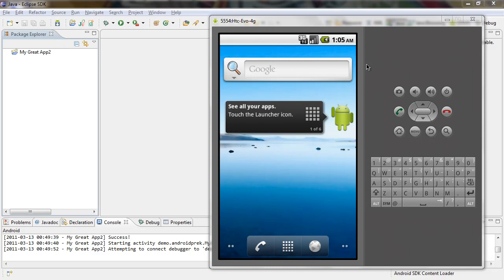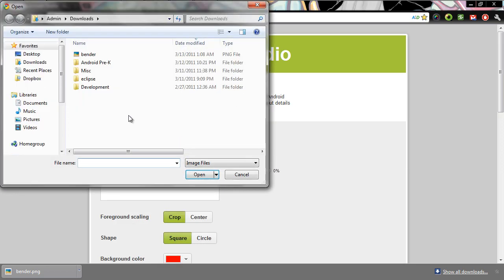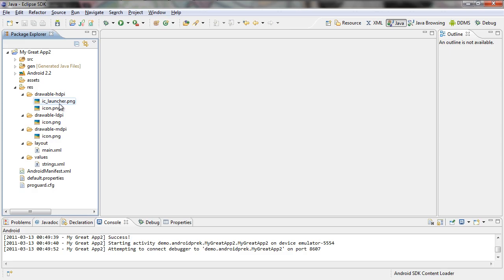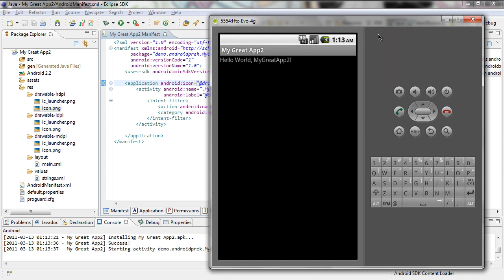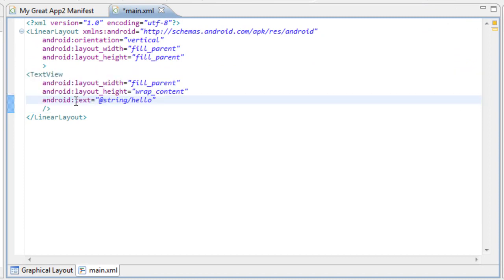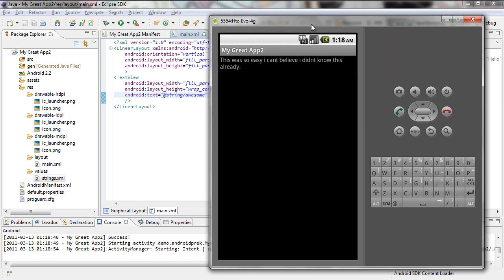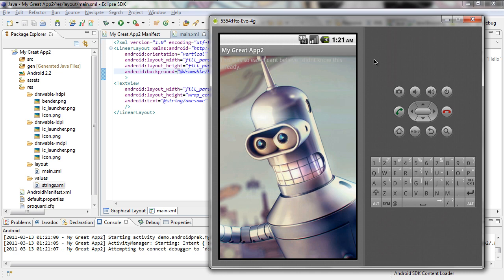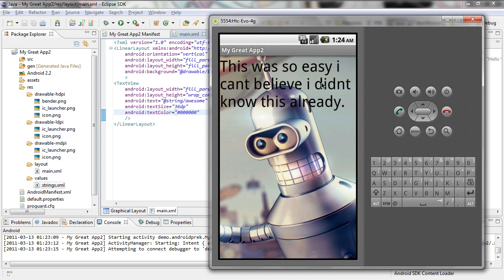How to Develop Android Apps [pt3] - Editing and Customization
(please give feedback) In this video I walk you through the steps of editing and customizing your android app. you will learn how to change text attributes, how to add an icon for your app, and also we change the background of our layout. (please give feedback)